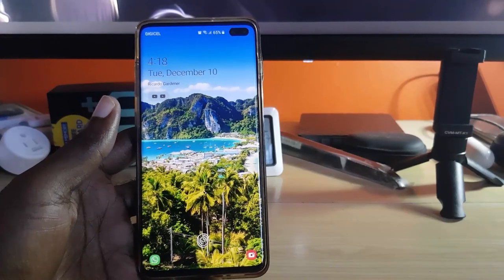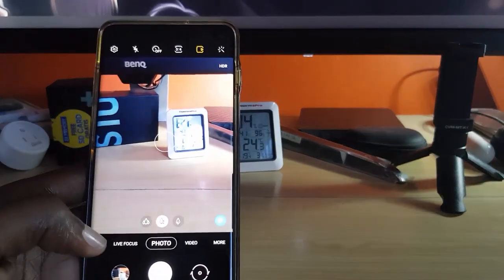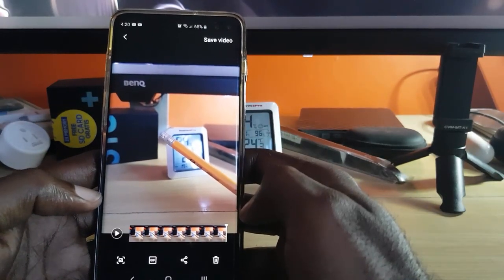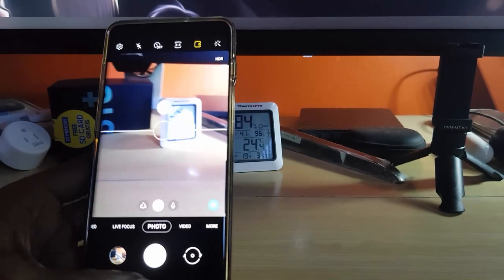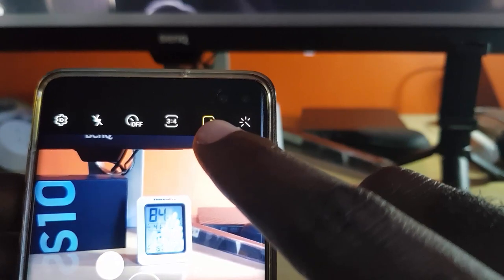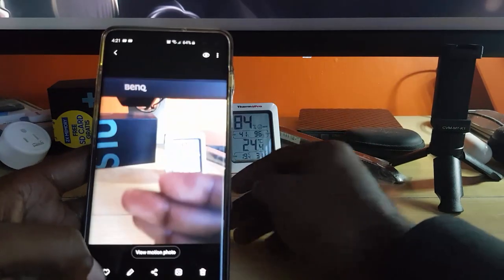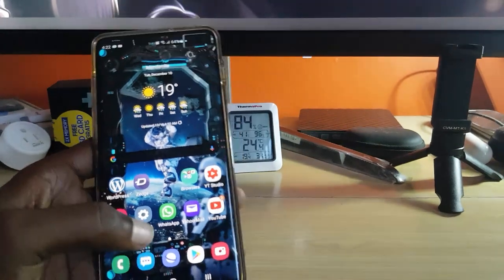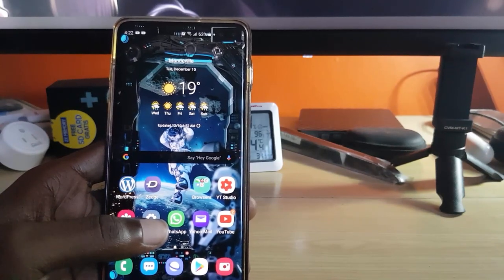Fix Pictures being Saved as Motion Photo Galaxy S10 (Android 10)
This how to fix the Problem on the Galaxy S10, S10 Plus, S10 e or other similar device where Pictures are being saved as Motion Photo. When you look at the pictures you see View Motion Photo and they play more like videos than pictures without sound.